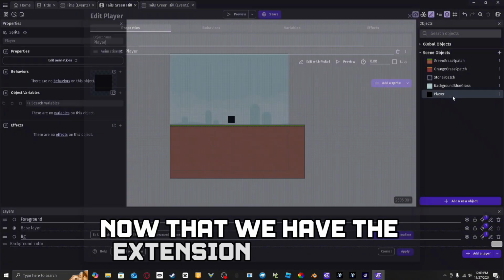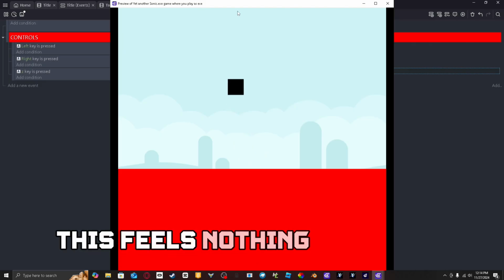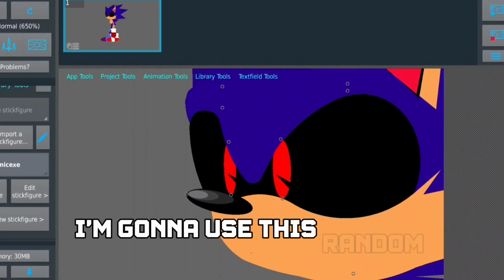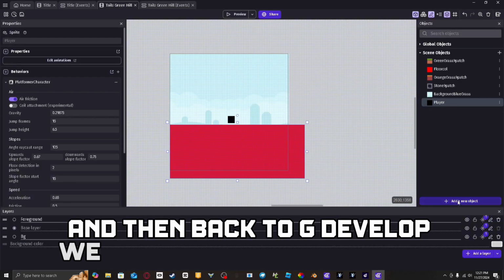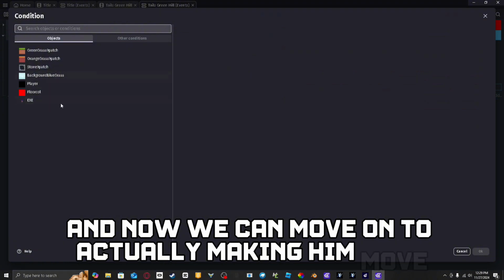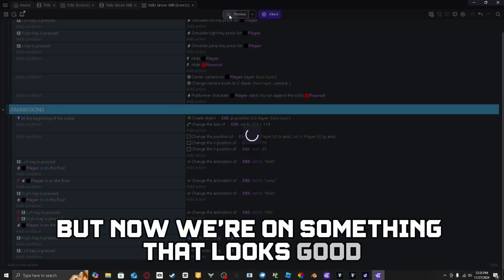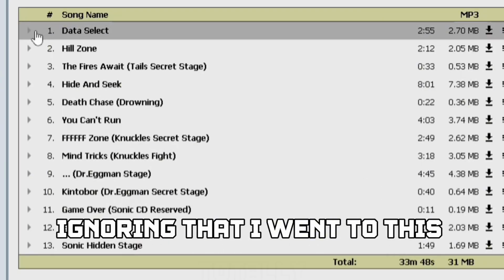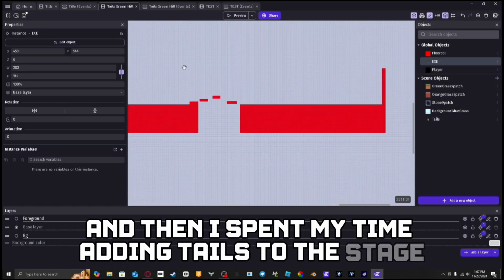Building a Sonic.EXE Game Where You ARE Sonic.EXE! | Devlog #0 / Getting Started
Sonic Develop made by @K3nnoir

Tags (Ignore):
SonicEXE GameDev IndieGame Devlog HorrorGame SonicFanGame SonicEXEGame GameDevelopment PlayAsSonicEXE CreepyGaming FanGameDev SonicEXEDevlog